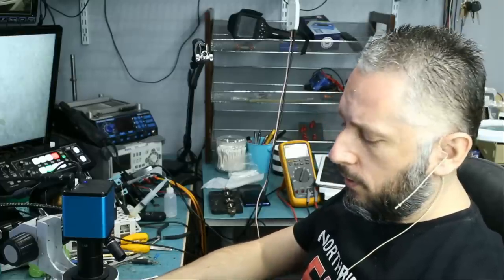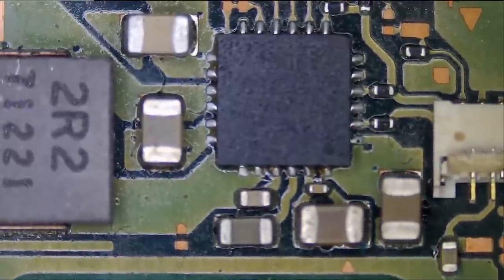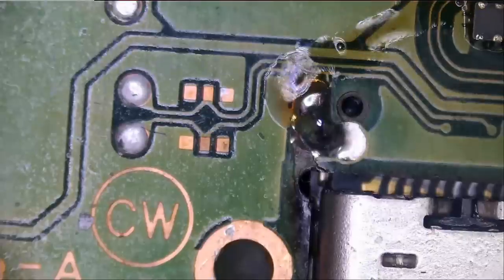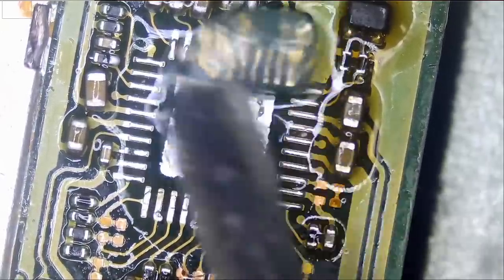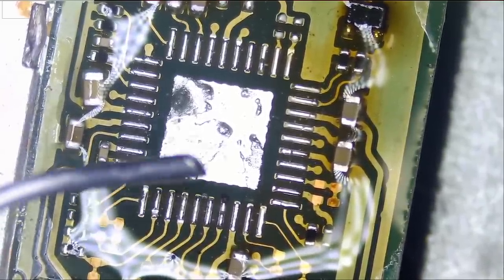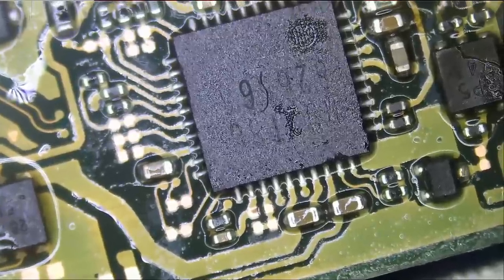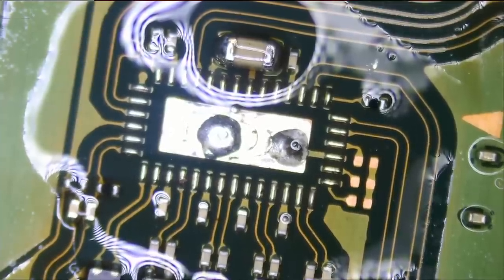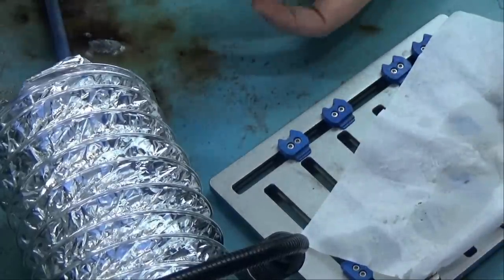2 Nintendo Switch sent in for repair from uBreakiFix. Thanks for 100K and Happy Holidays